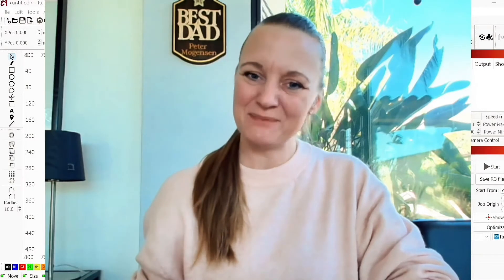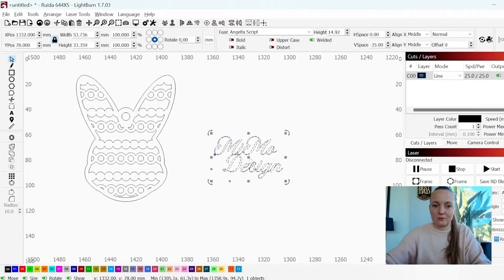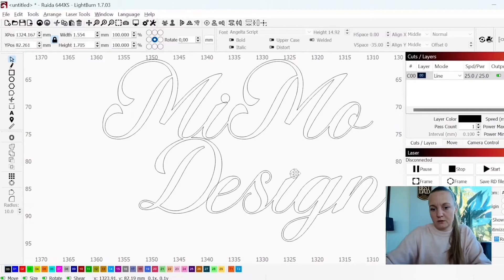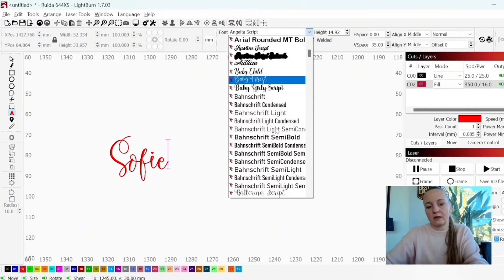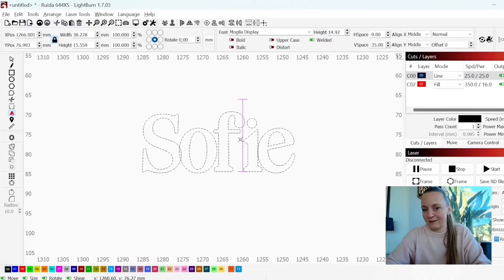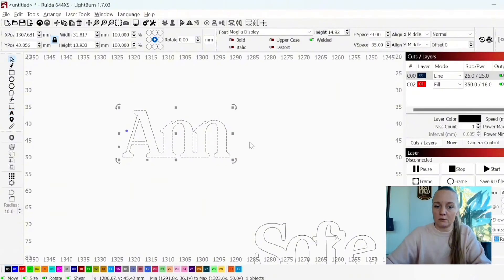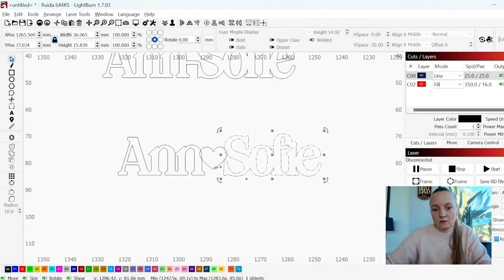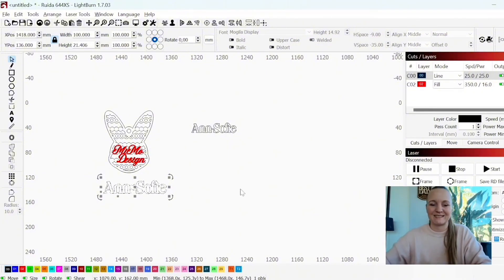How to Make Text Ready for Laser Cutting in LightBurn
💡 Get Access to My Free Laser Files!
🚀 Learn How to Connect Text for Laser Cutting in Lightburn!
In this tutorial, I’ll show you how to create perfectly connected text designs that are laser-ready! Whether you’re working on names, logos, or intricate designs, this step-by-step guide will help you master the techniques to ensure your text stays intact after cutting.

🎯 What you’ll learn in this video:

How to use Lightburn’s tools for connecting and welding text.
Tips for ensuring your design is sturdy and laser-friendly.
How to laser cut any type of fonts.

🌟 Examples Used:
I’ll demonstrate with designs like "MiMo Design" and "Ann♥Sofie" to show you exactly how to create smooth, cohesive text for your laser projects, which you can use as place cards, layer on your laser projects or add to your signs.

💡 Looking for a laser? Get exclusive discounts!

🛍️ Get my laser cut files & designs!

💡 FOLLOW ME FOR MORE LASER & CRAFT TIPS!